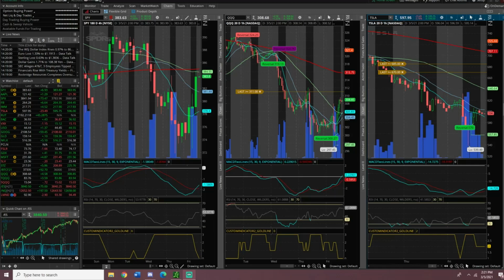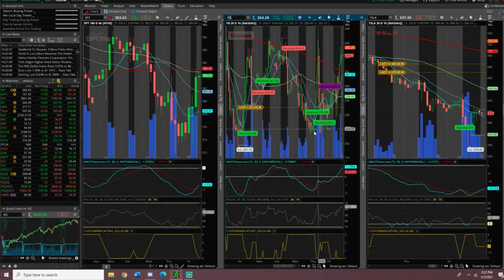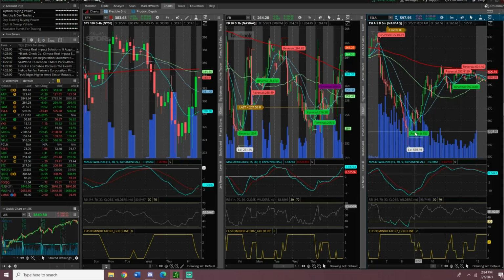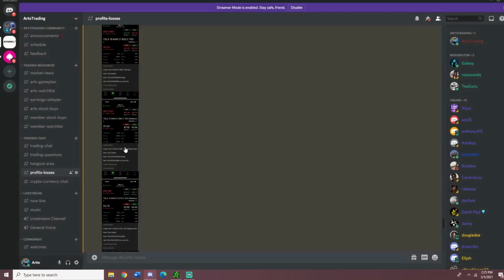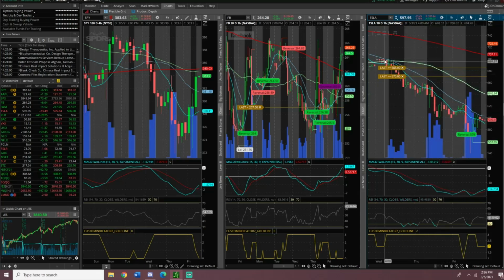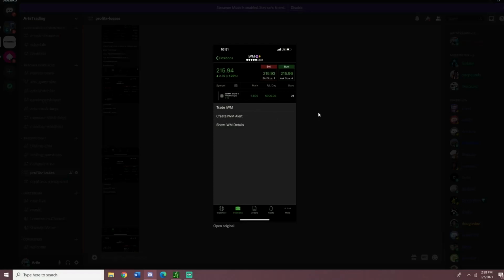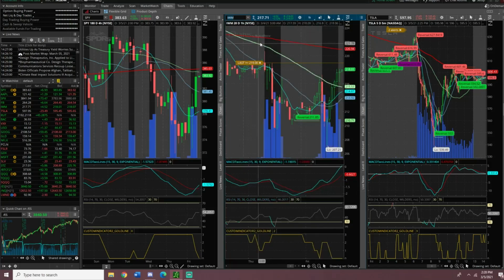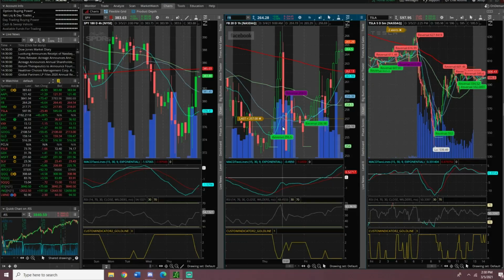ArtsTrading Trade Breakdown | HOW I MADE $15,000 IN THE STOCK MARKET TODAY 3/5/2021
For those who are interested in Trading & Investing, I encourage you to join Our FREE Trading Group of over 200 Members!

The Stock Market falling/ crashing can be a scary thing when you are not informed on how to make money during a stock market crash! The pandemic isn't getting any better and opportunity is among us, let's take time to inform ourselves and make the most of this opportunity!

If you have any suggestions for future videos such as Day Trading, Investing, Stock Market, Robinhood, TD Ameritrade, Crypto & Bitcoin, Entrepreneurship, Online Marketing, Online Sales or Vlogs. Please let me know.